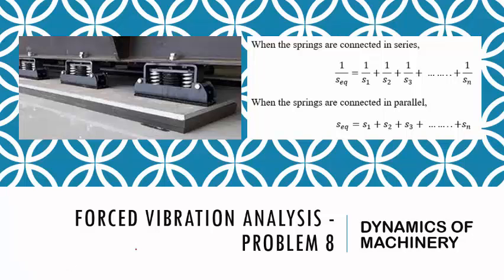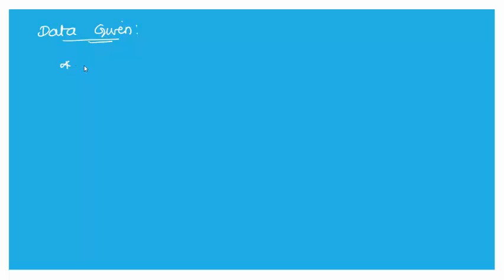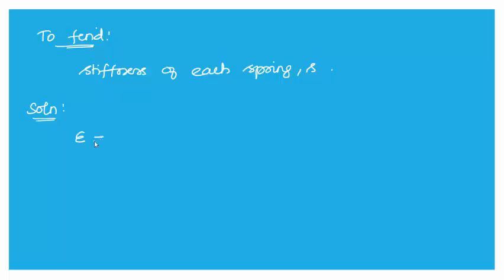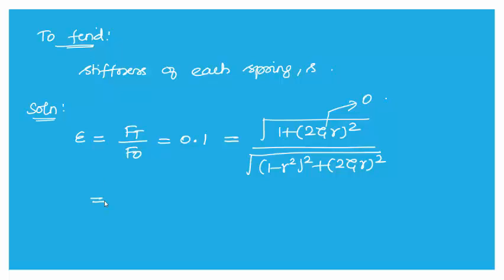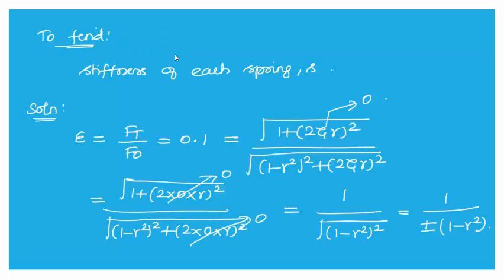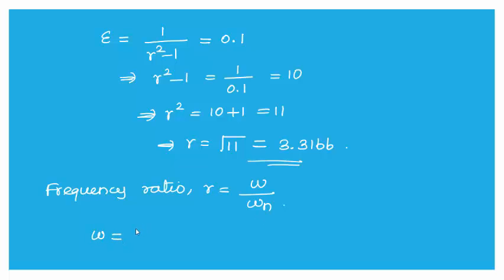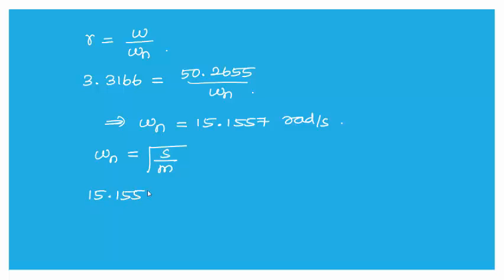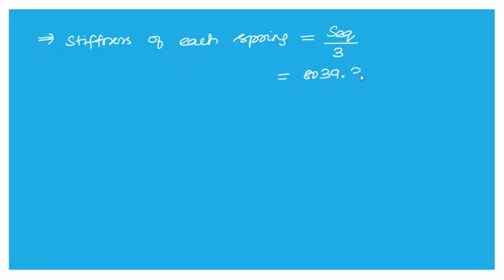Forced Vibration Analysis - Problem 8